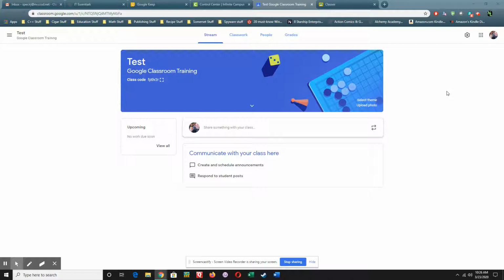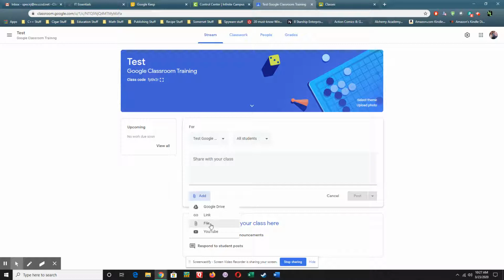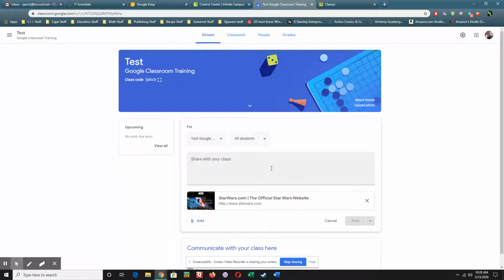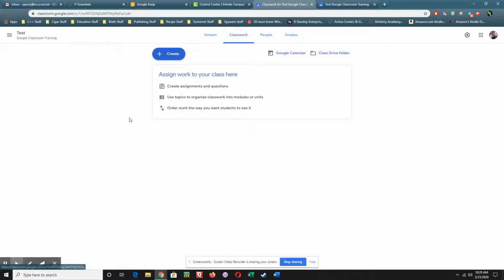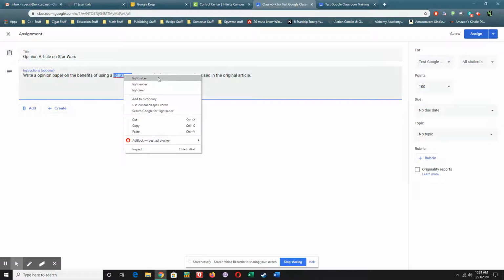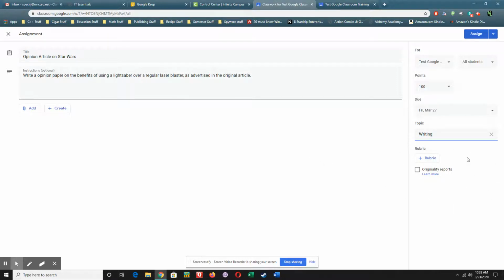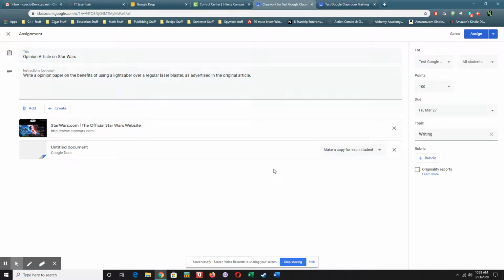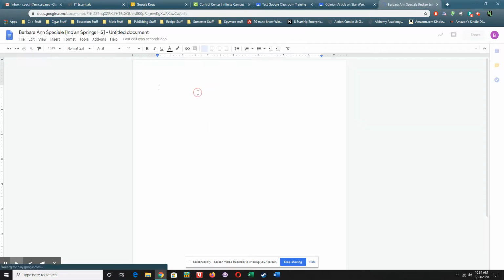Google Classroom: Part Deux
Google Classroom: The basics of creating assignments.